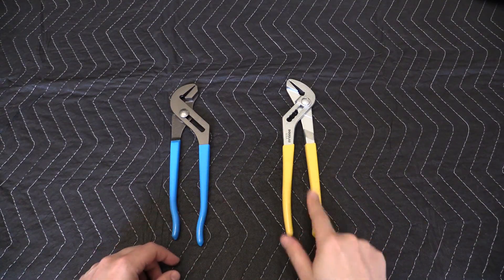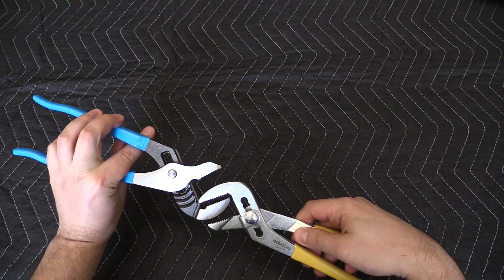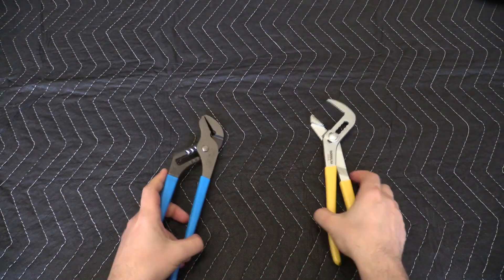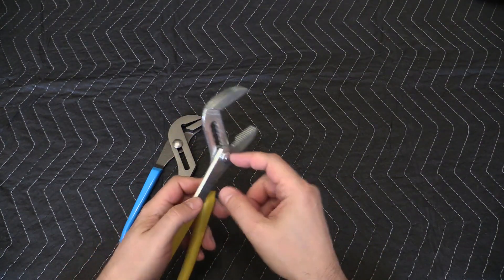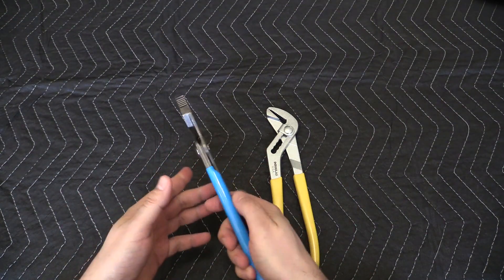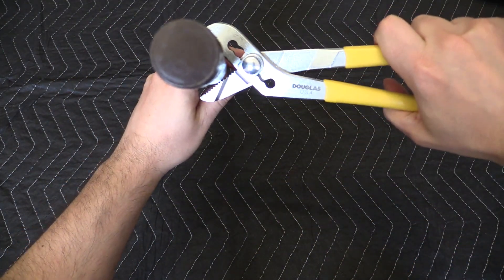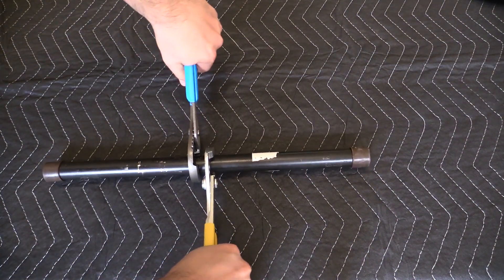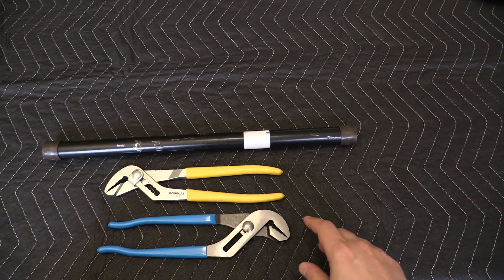Douglas VS Channellock pliers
Douglas water pump pliers vs Channellock 430. Tool review and compare.